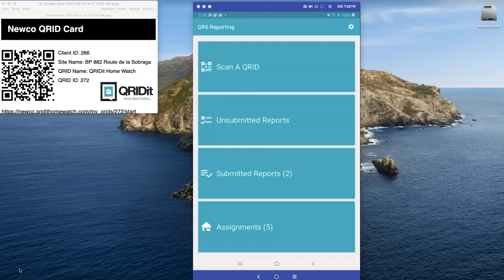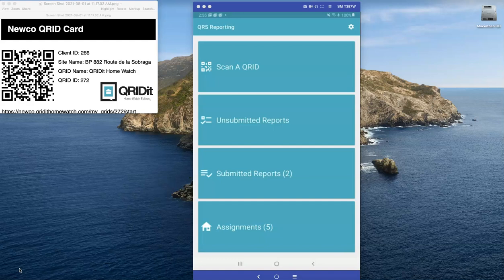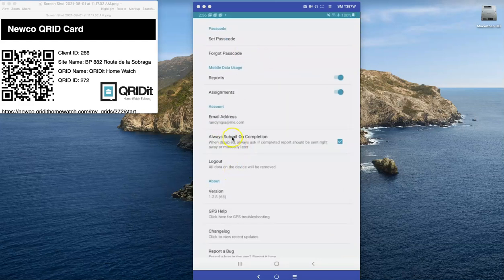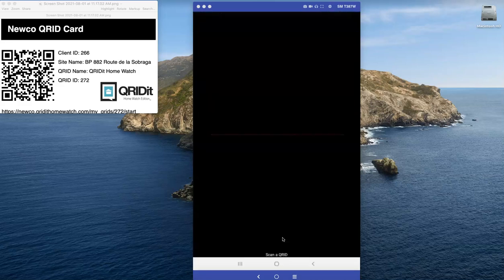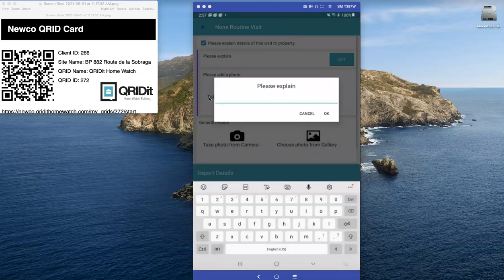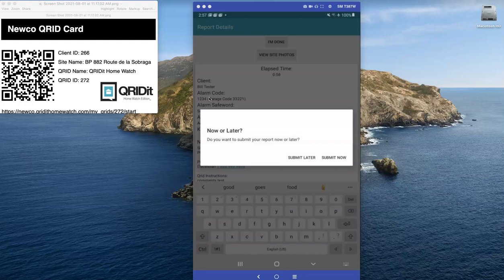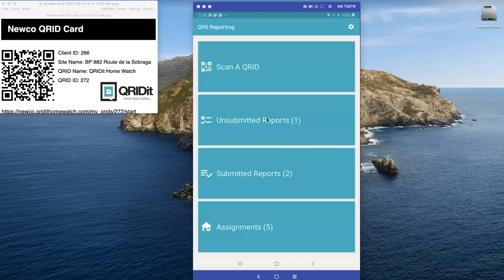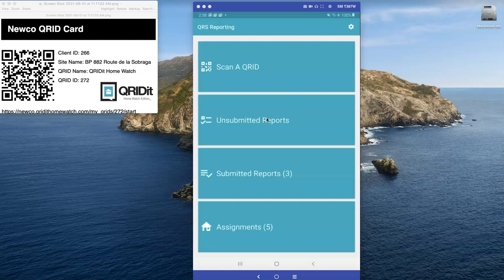QRS Reporting App for Android Submit a report later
In this tutorial video we show you how to set up the QRS Reporting App to complete a report and submit it at a later time and date.